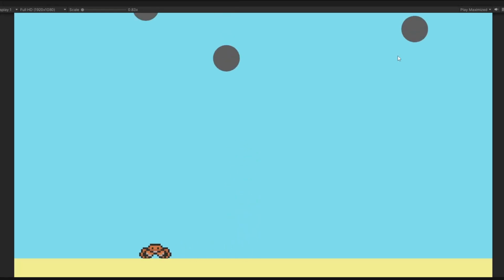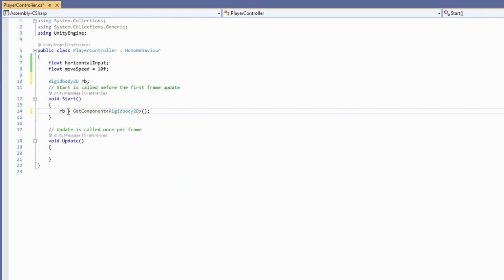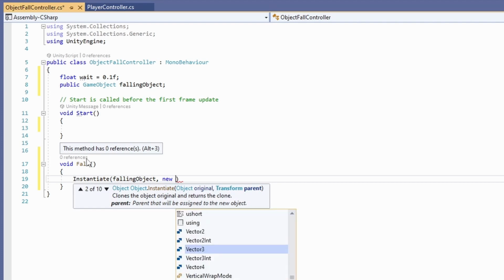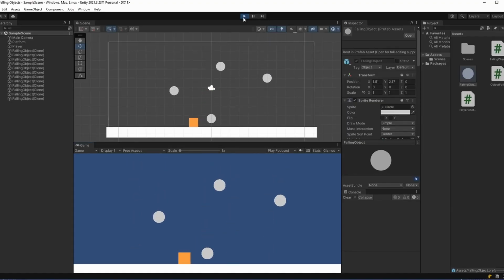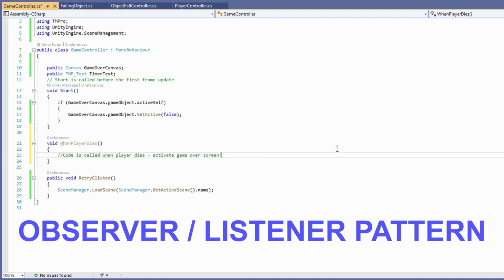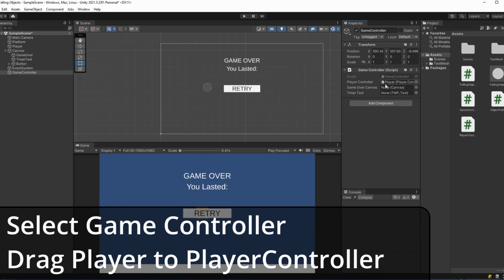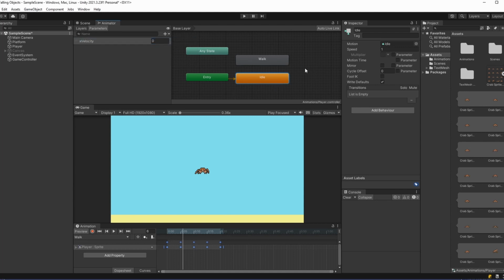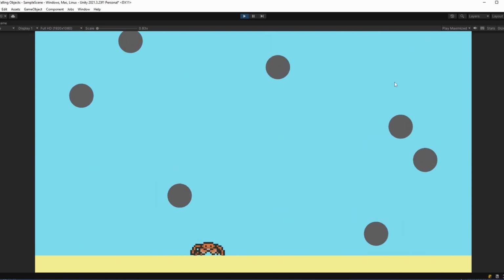Make a game in under 15 minutes! - Unity 2D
Want to make a whole game in under 15 minutes?! Follow along in this tutorial and we will!
This tutorial will include: platform setup, player movement, falling objects, game over screen and animations.
We'll also be using the C#'s observer/listener pattern and unity's prefab system! So you'll learn lots of cool ways to implement games for your futures ideas :-)

If anything in this video was explained too fast, my other videos should cover the concepts in more detail! For example, movement and animation:

0:00 - Intro
0:18 - Project Setup
0:30 - Platform Setup
1:00 - Player Setup
1:29 - PlayerController Script
2:47 - Falling Object Prefab Setup
3:23 - Dropping Object Script
4:51 - Destroy Object on Collision
5:15 - Destroy Player on Collision
6:05 - Game Over Screen Part 1
7:58 - Observer Pattern for When Player Dies
9:17 - Game Over Screen Part 2
10:40 - Player Animation - Sprite Sheet Setup
11:18 - Player Animation - Creation
11:50 - Player Animation - Animator Blend Tree
12:29 - Player Animation - Script
13:52 - Outro